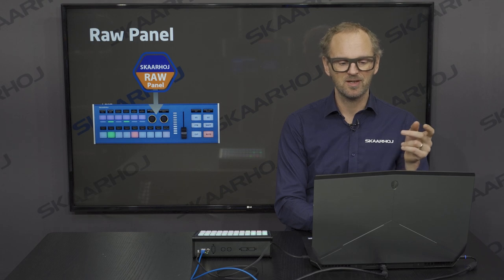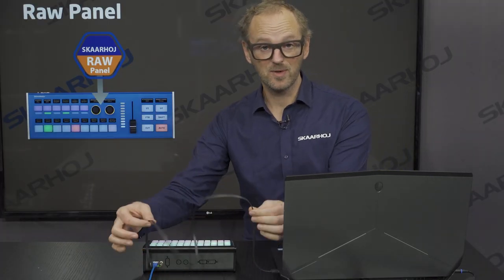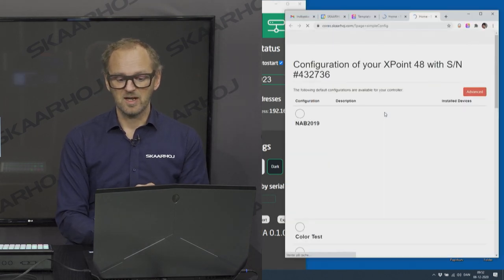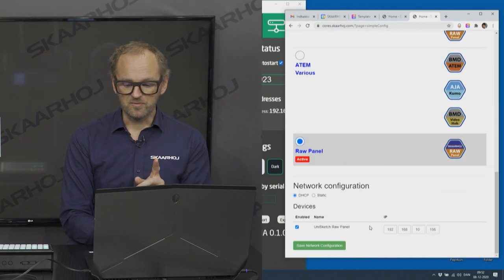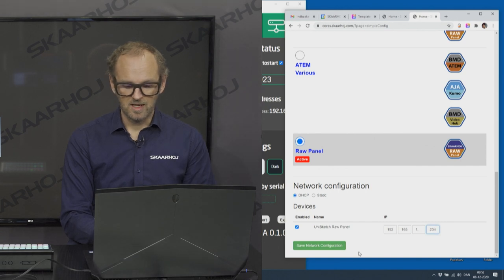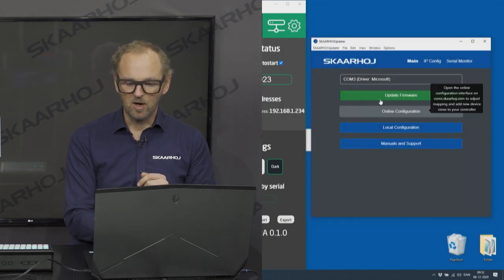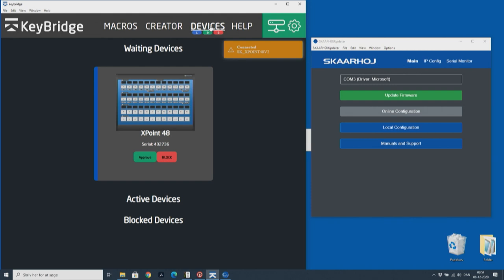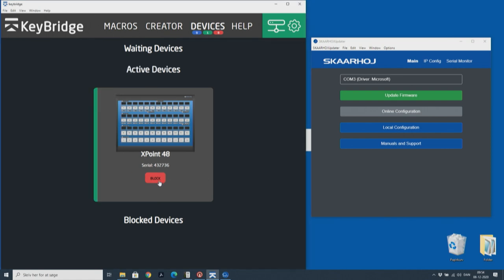Putting Raw Panel on your entire panel!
In this short video Kasper explains how you can put Raw Panel on your entire panel.
Its easier than you might think.

If you want to use KeyBridge on your entire panel, then this is all you need, if you want to only use a few buttons for KeyBridge watch this video